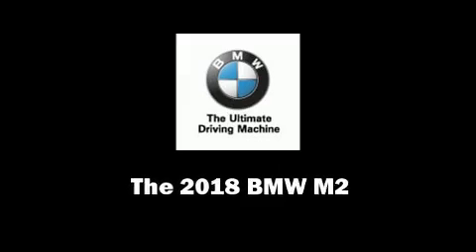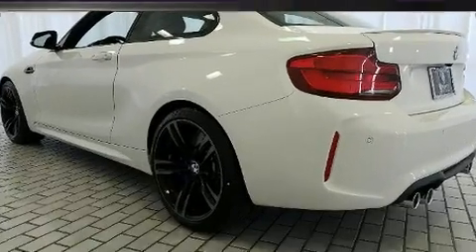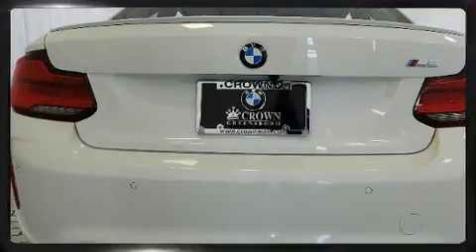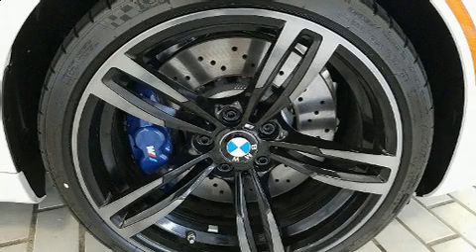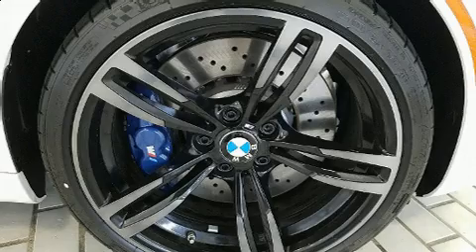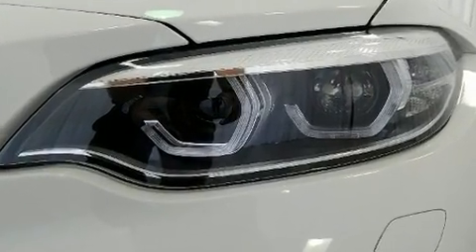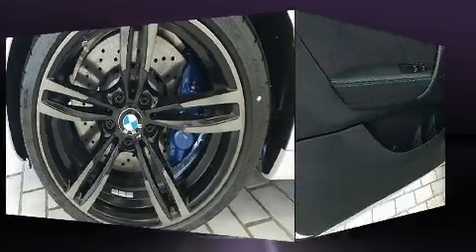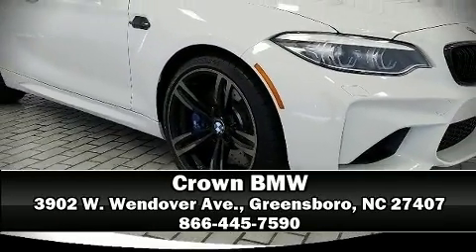2018 BMW M2 in Greensboro, NC 27407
Crown BMW
3902 W. Wendover Ave.

Climb inside the 2018 Introducing the BMW M2 This 2 door, 4 passenger coupe provides a satisfying ride for all passengers. BMW made sure to keep road-handling and sportiness at the top of it's priority list. Under the hood you'll find a 6 cylinder engine with more than 300 horsepower, providing a smooth and predictable driving experience. Well tuned suspension and stability control deliver a spirited, yet composed, ride and drive The engine breathes better thanks to a turbocharger, improving both performance and economy. BMW prioritized practicality, efficiency, and style by including: leather upholstery, an outside temperature display, automatic dimming door mirrors, tilt steering wheel, heated door mirrors, rain sensing wipers, and 1-touch window functionality. You and your passengers will enjoy the stereo system, which includes a CD player with MP3 capability, A 20 gigabyte hard drive, and 12 speakers, providing excellent sound throughout the cabin. BMW also prioritized safety and security with features such as: head curtain airbags, front side impact airbags, traction control, brake assist, anti-whiplash front head restraints, a security system, an emergency communication system, and 4 wheel disc brakes with ABS. We have a skilled and knowledgeable sales staff with many years of experience satisfying our customers needs. We'd be happy to answer any questions that you may have. Stop by our dealership or give us a call for more information.